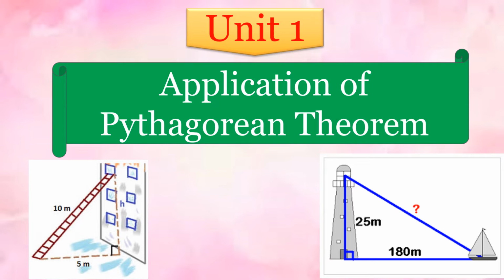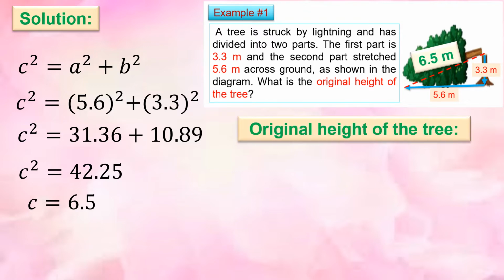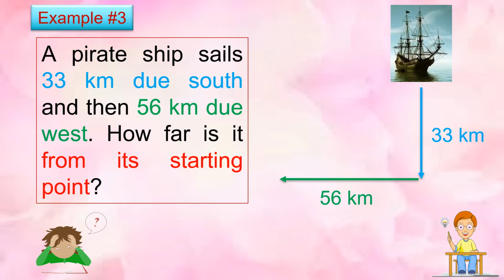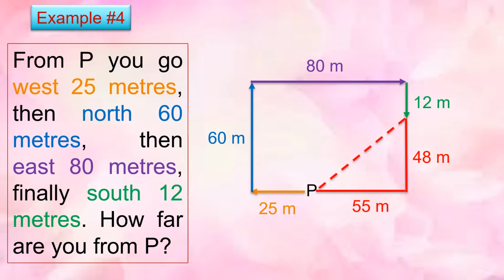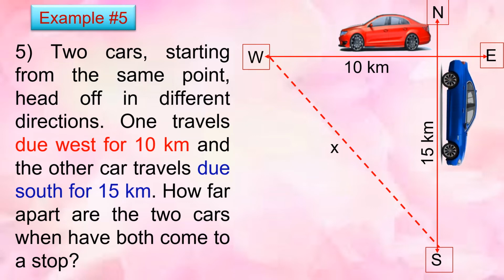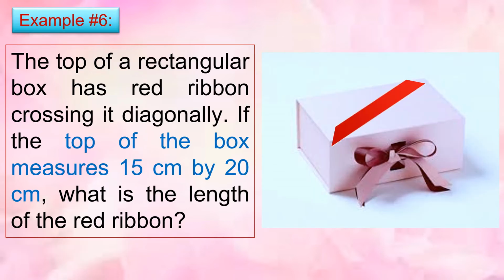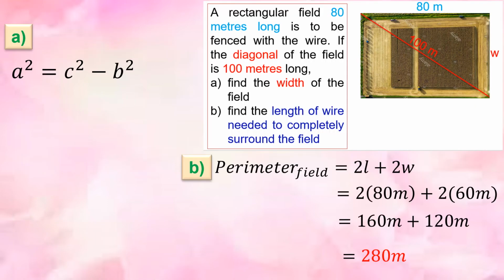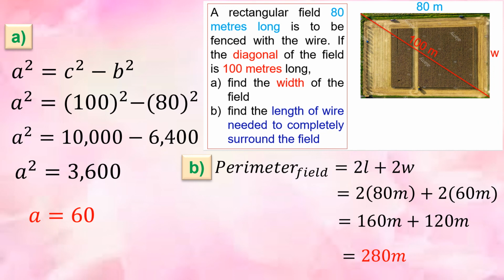Application of Pythagorean Theorem